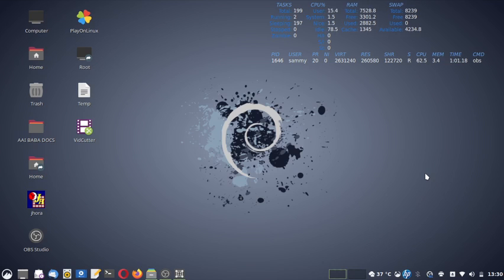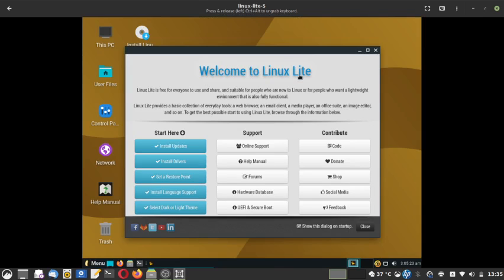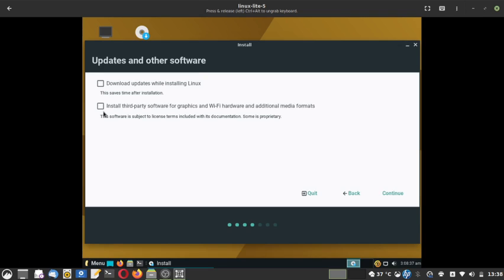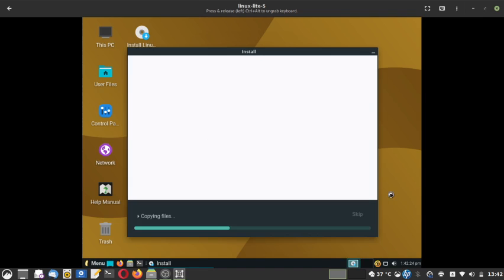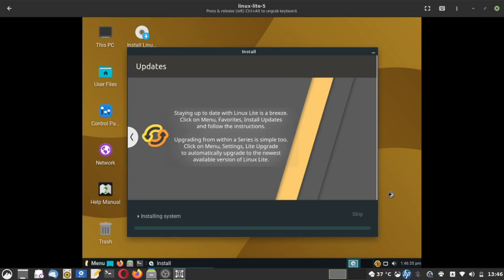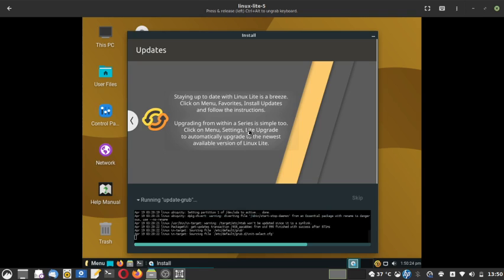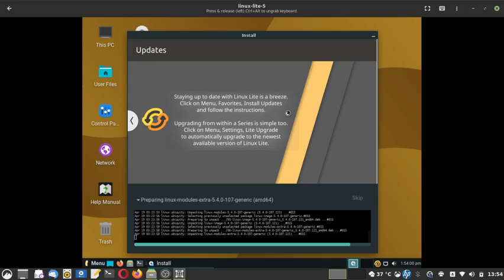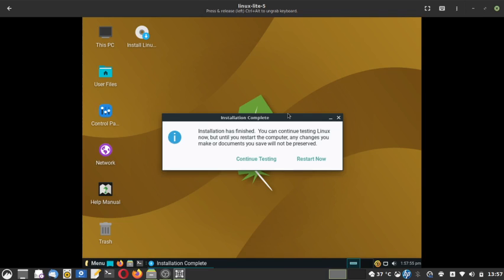Installation guide for Linux Lite 5.4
This is a video guide on how to install  Linux Lite 5.4.